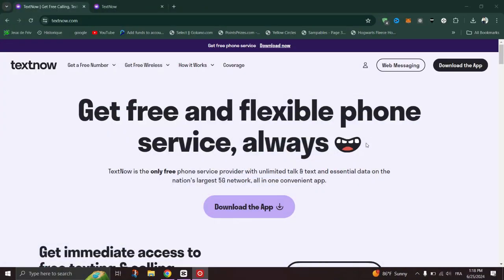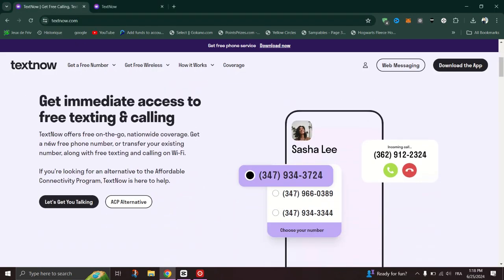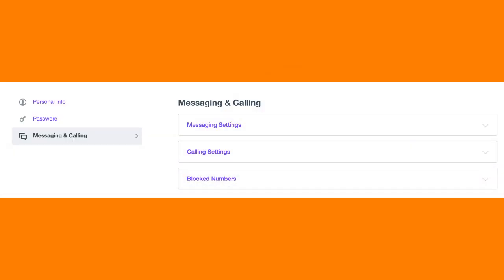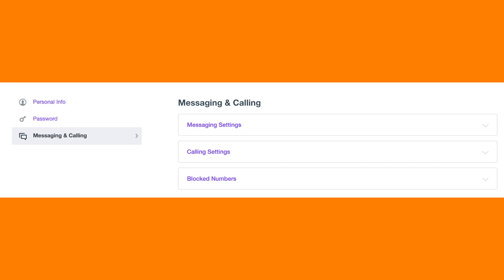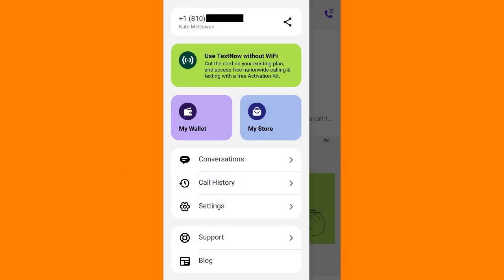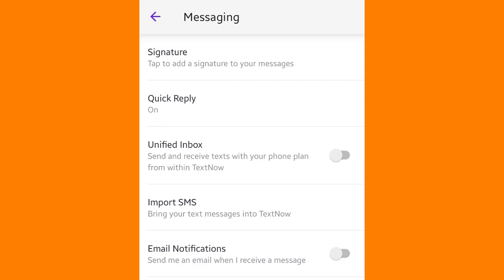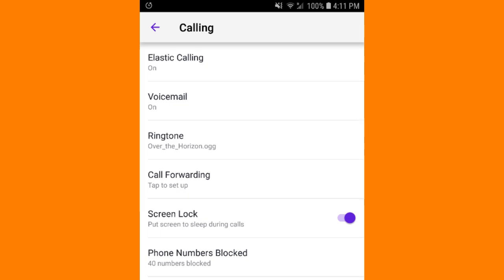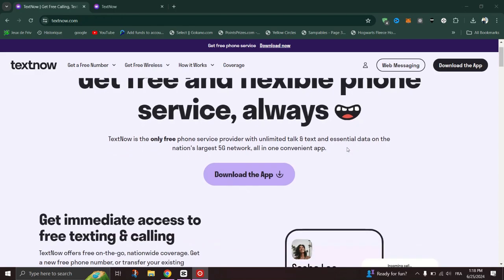TextNow Change Notifications Sound❗(2024) (Tutorial)✅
🎥 In this video I'll show you How to Change Notifications Sound on TextNow . The method is very simple and clearly described in the video. 🍳 Follow all of the steps & Change Notifications Sound TextNow

00:00.Intro
00:05.
01:00.outro